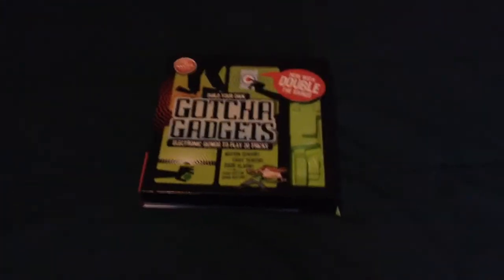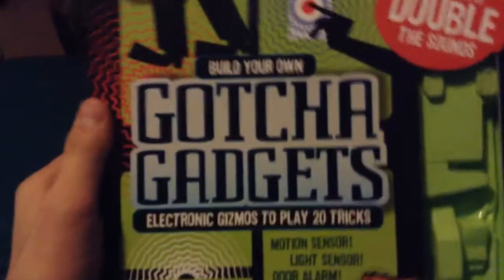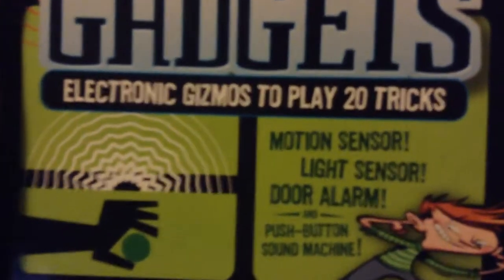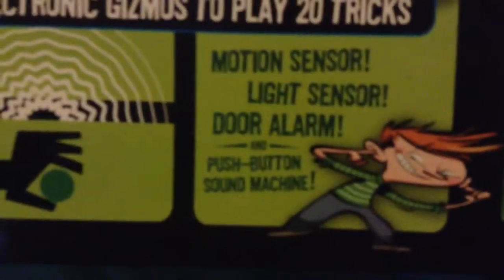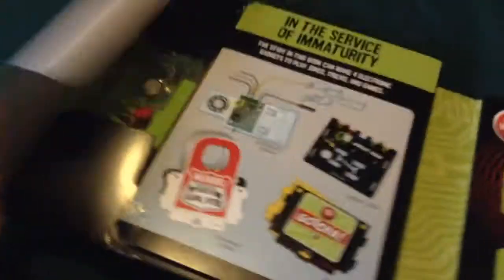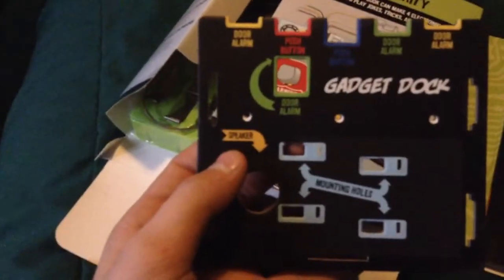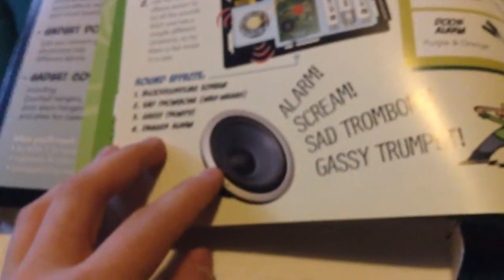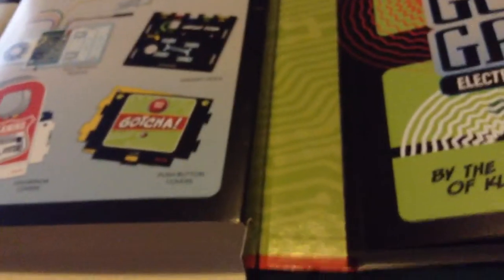"Gotcha Gadgets" Stupid Toys - Ep 2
Toy name: "Gotcha Gadgets"
Would I buy it: No
Rate outta 10: 5/10 (I didn't really get it to work, but toys like this are very ghetto and cheap.)
Good for children: Yes but insane amounts of parental help needed if below 10. or 14 in this case.